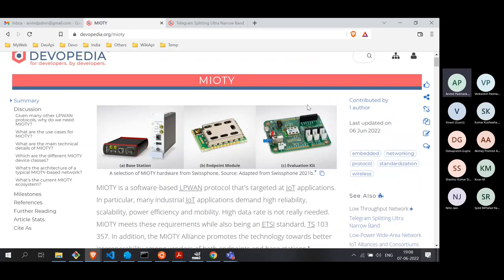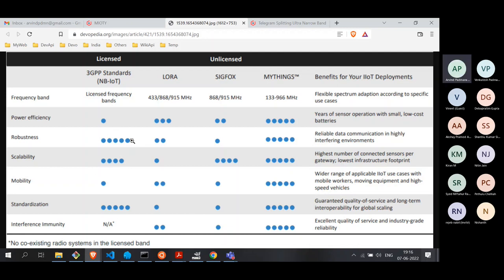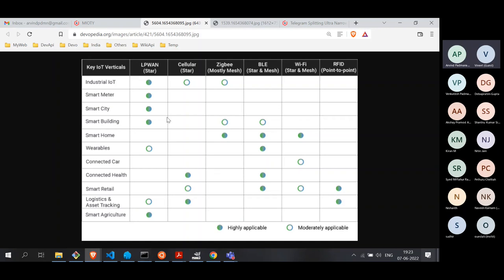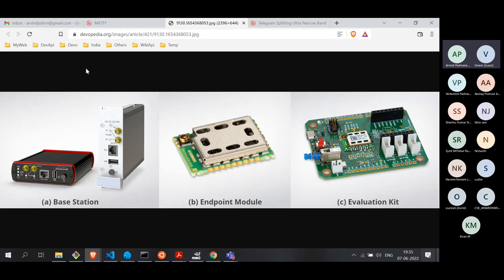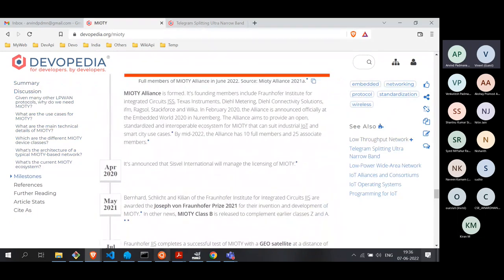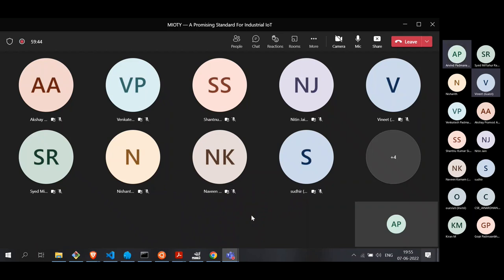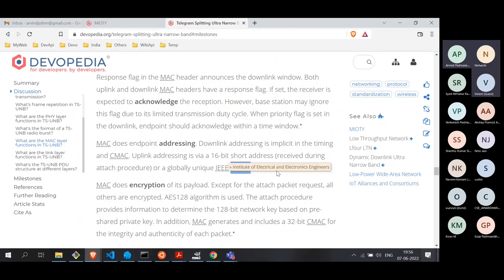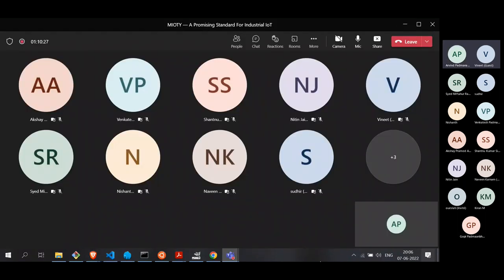MIOTY — A Promising Standard For Industrial IoT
IoT already has many protocols. In the Low Power Wide Area Network (LPWAN) space, we have LoRa, Sigfox, NB-IoT, IEEE 802.15.4, and more. Do we need another one? MIOTY is a new protocol. It's based on a patented transmission technique that has a few advantages that other protocols are not able to offer. Its implementations have won awards. MIOTY is also an ETSI standard, which is why there's industry interest towards it.

This talk will introduce MIOTY, current state of the market, use cases and its underlying transmission technique. Then we'll dive deeper into the protocol aspects. This talk will be useful for everyone working in the IoT space.

Speaker:
Arvind Padmanabhan, Founder Trustee @ Devopedia